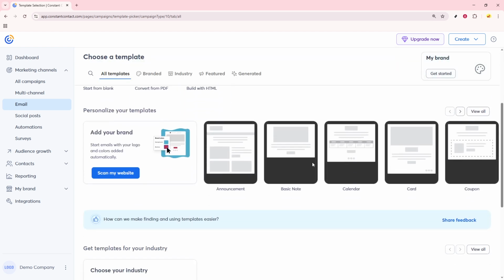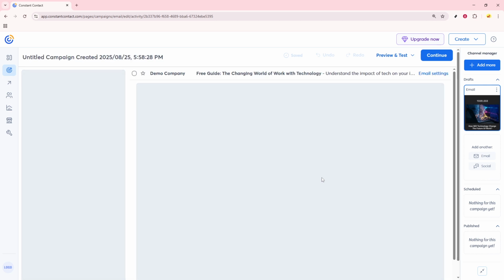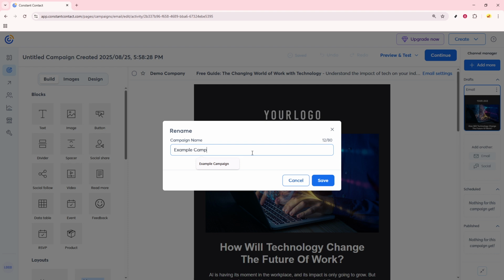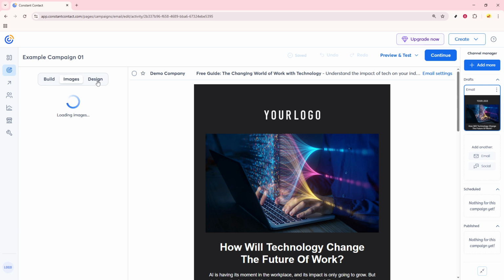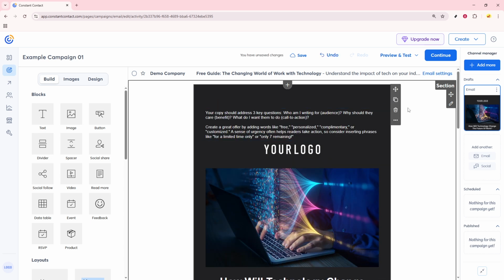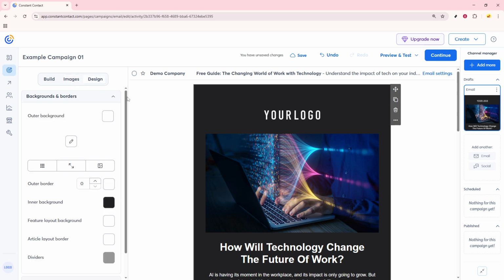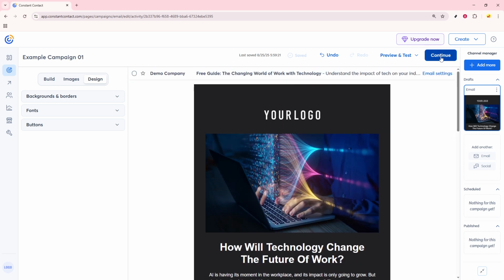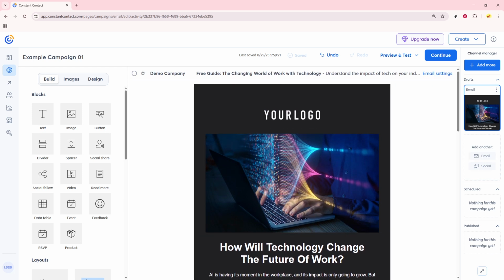How to Edit Templates in Constant Contact [2026 Full Guide]